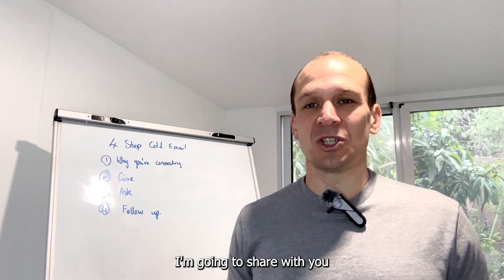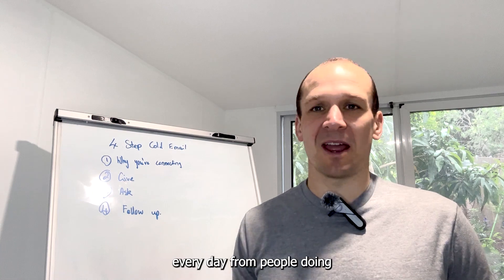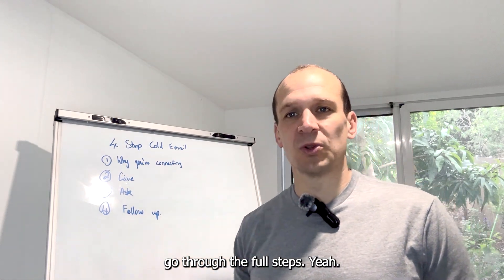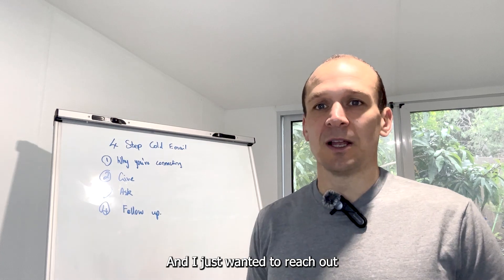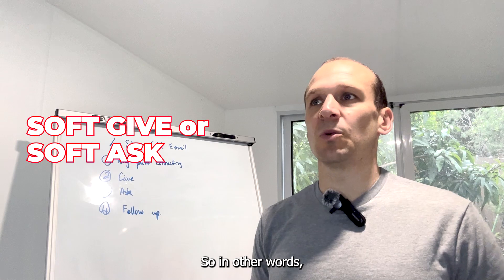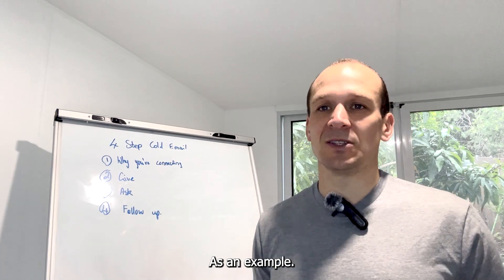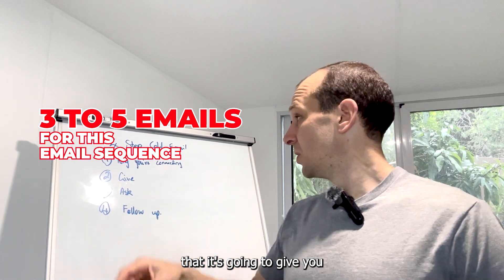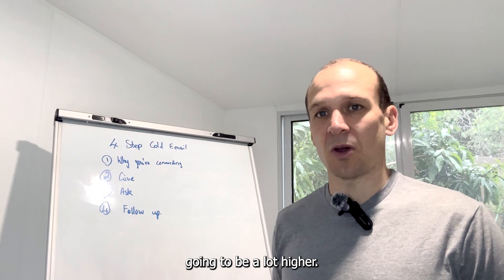4-Step Cold Email Sequence to Boost Your Lead Generation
Discover how to transform cold emails into high-quality leads with a simple, authentic, 4-step approach. Let us breaks down a proven sequence to help you connect with prospects, deliver value, and drive conversions effectively. Say goodbye to ineffective, generic emails—start building relationships that last!